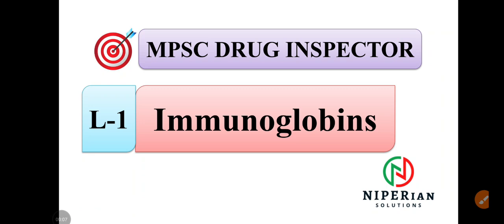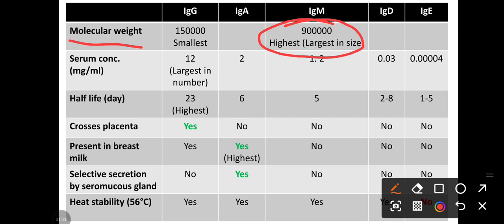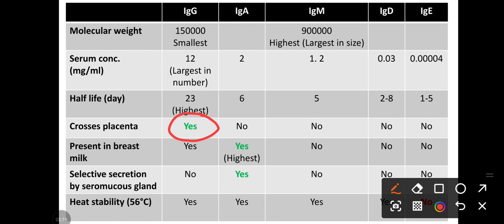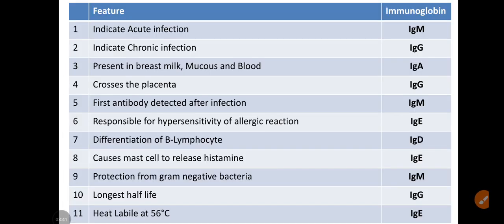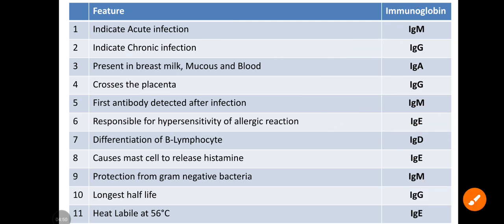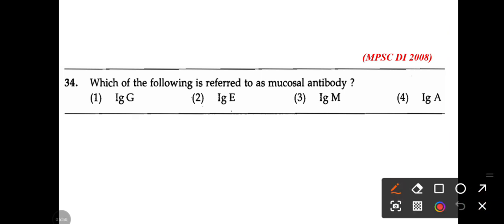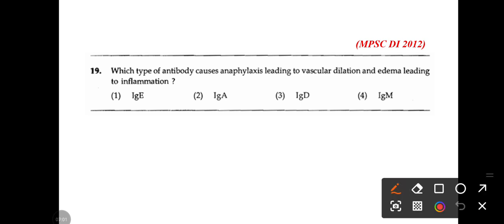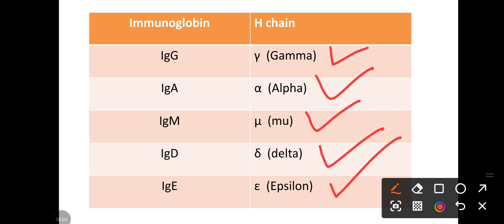L-1 Immunoglobins (MPSC DRUG INSPECTOR)